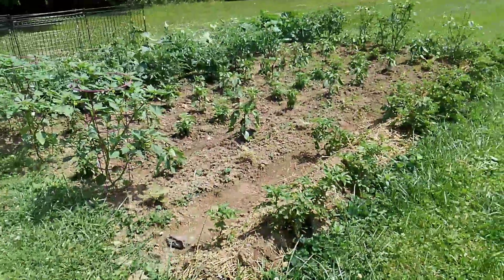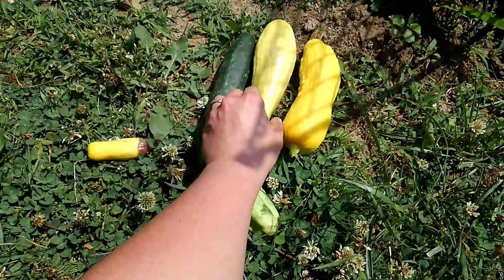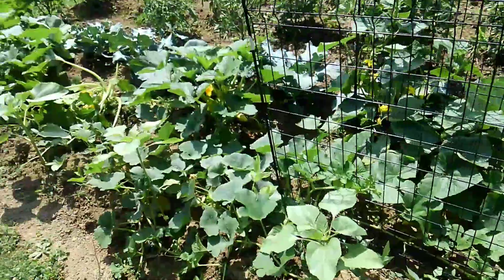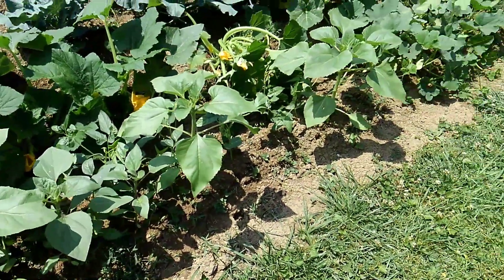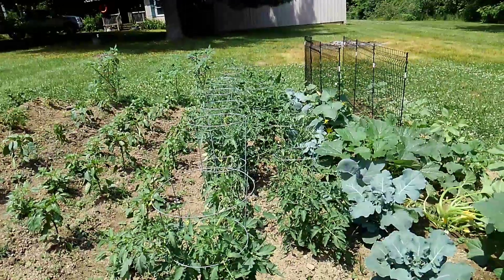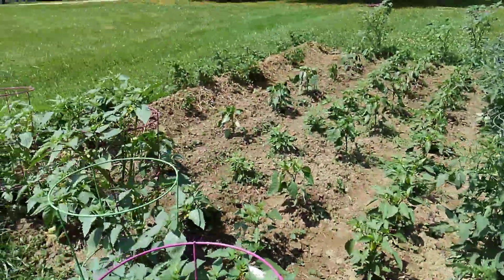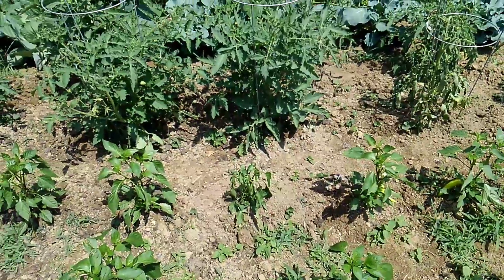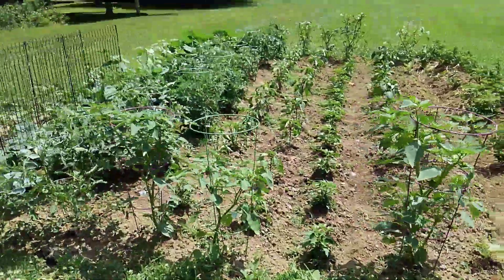Garden Diaries Part 4 June 22 2020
Starting to get some fruits of our labor :) Also experienced some casualties this week. Is it diseases , did I burn em up, or are they just the weakest of the bunch? Storms are a comin' so we could experience more, but we are all lookin forward to that rain!!!